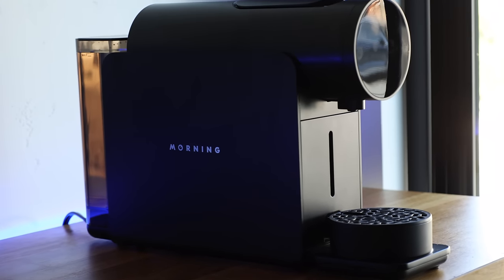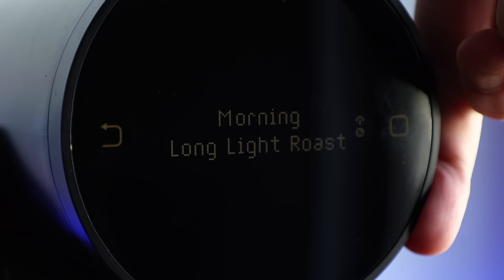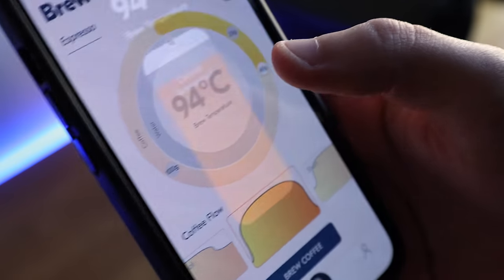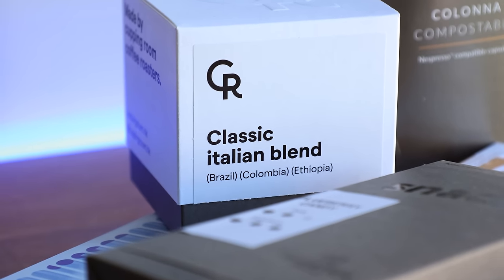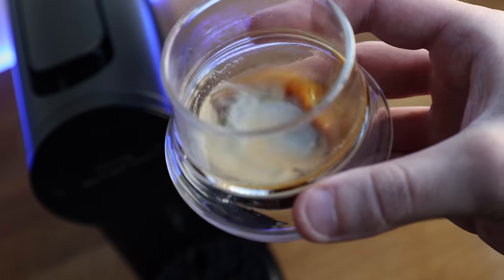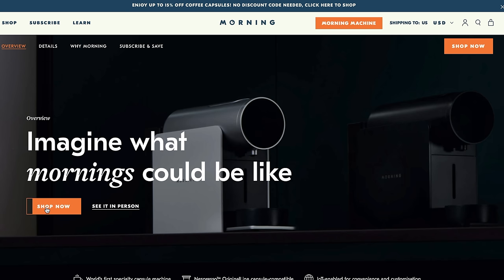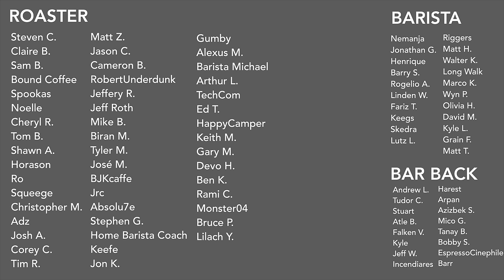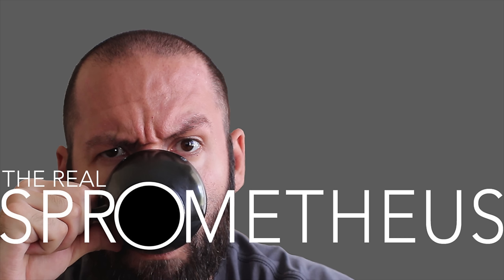THE MORNING - This Ain't Grandma's Nespresso Machine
It may not come as a surprise that capsule coffee machines have never really been on my radar. That is until I heard of the Morning machine. It boasts some features that seem better suited to top of the line espresso machines; like pre-infusion, blooming, automatic volumetric, and three phase pressure control. This ain't your grandma's Nespresso machine.

↓CHAPTERS↓
[0:00] INTRO
[1:00] BASICS & USABILITY
[2:18] TASTING & TESTING
[4:06] FINAL THOUGHTS

↓THE MUSIC↓
Memory Lane - Less Gravity